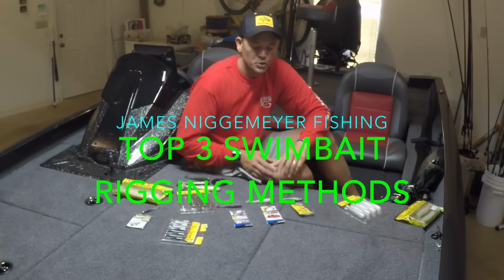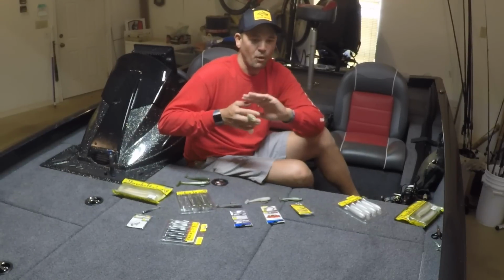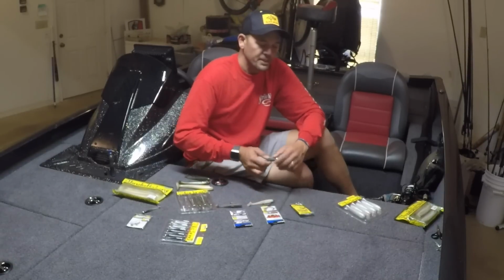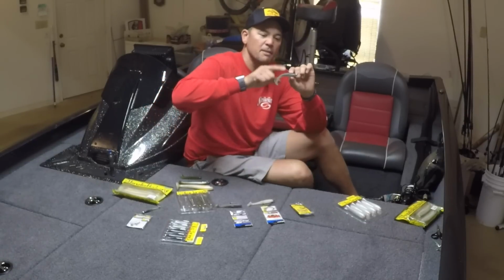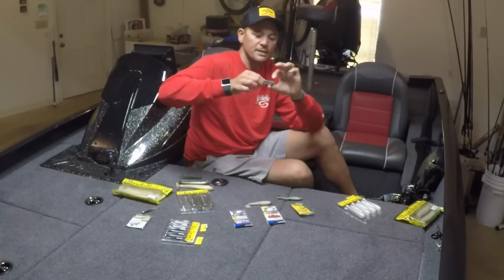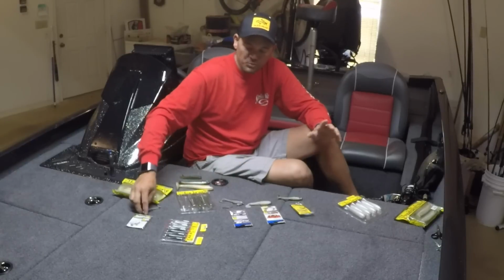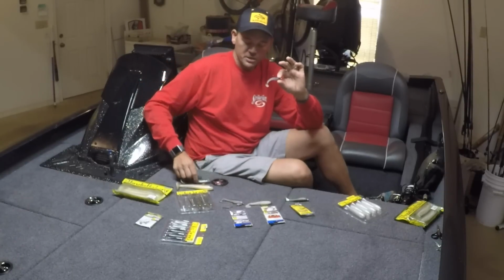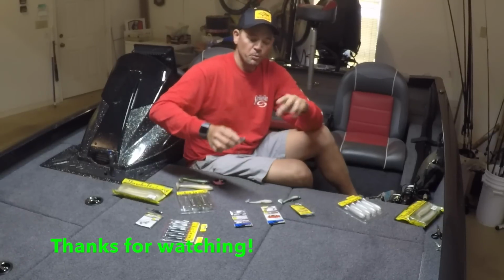My favorite 3 swim bait rigging methods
In this video I share my 3 favorite swimbait rigging methods.  There are so many ways to rig smaller (3 to 6") swimbaits and in order to "keep fishing simple" I stay with the following types.